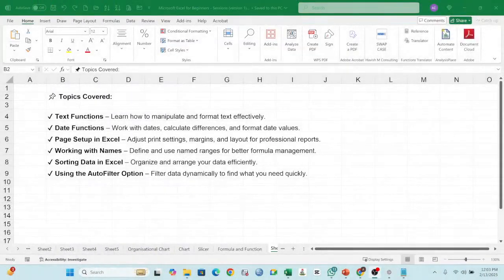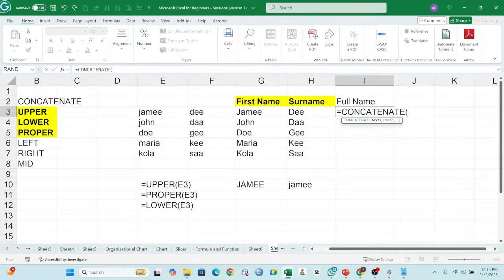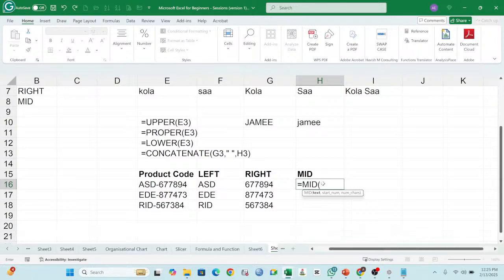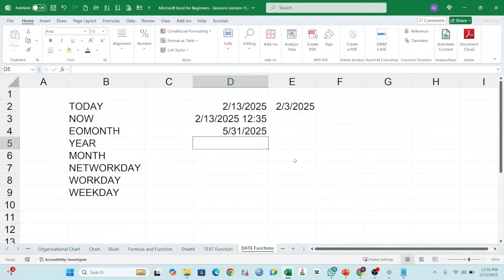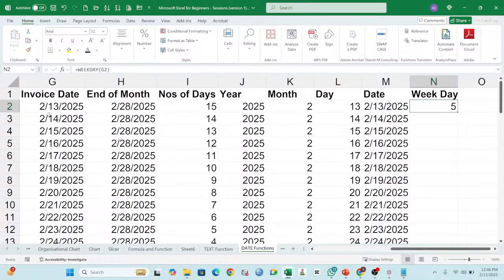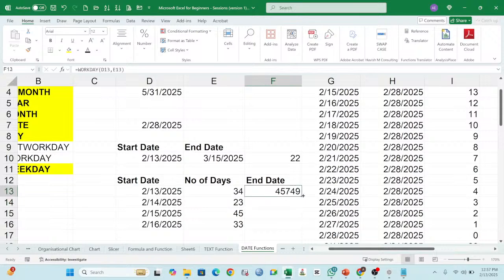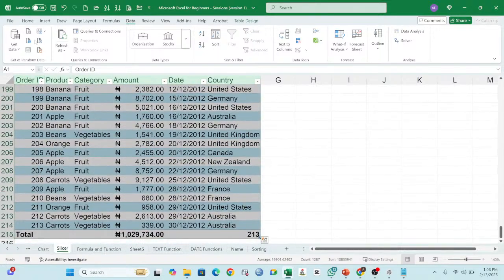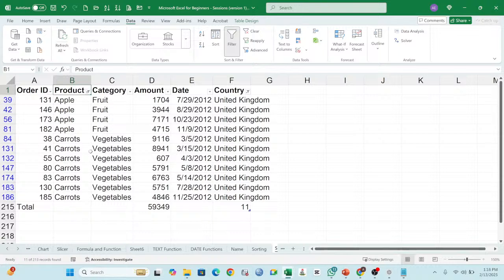Microsoft Excel For Beginners - Session 5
📌 Microsoft Excel Essentials – Master Key Functions & Data Management! 🖥️📊

Looking to improve your Excel skills? This session covers essential Excel functions and tools to help you work smarter and more efficiently.

📌 Topics Covered:

✔ Text Functions – Learn how to manipulate and format text effectively.
✔ Date Functions – Work with dates, calculate differences, and format date values.
✔ Page Setup in Excel – Adjust print settings, margins, and layout for professional reports.
✔ Working with Names – Define and use named ranges for better formula management.
✔ Sorting Data in Excel – Organize and arrange your data efficiently.
✔ Using the AutoFilter Option – Filter data dynamically to find what you need quickly.